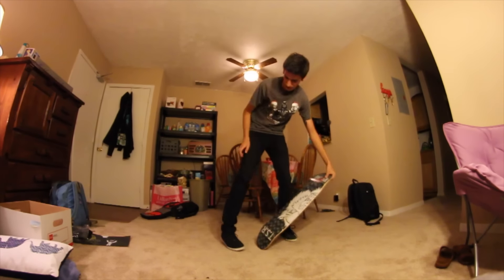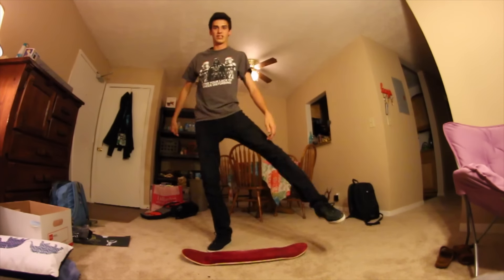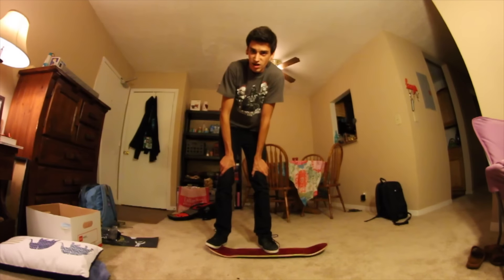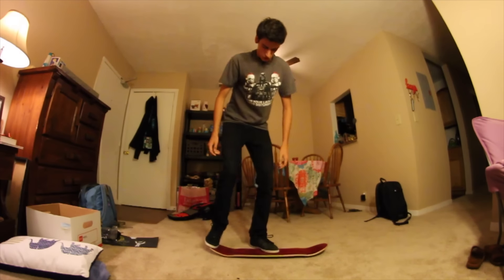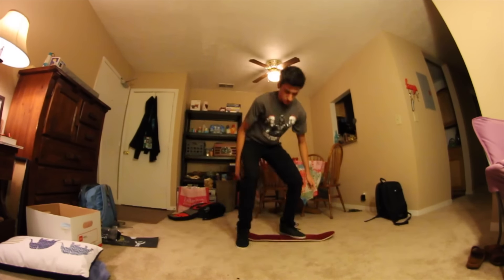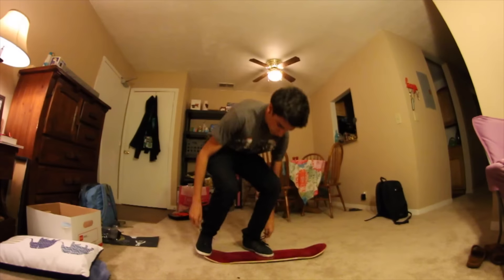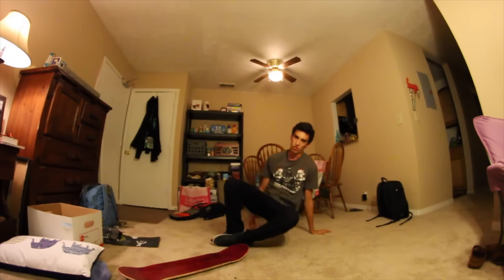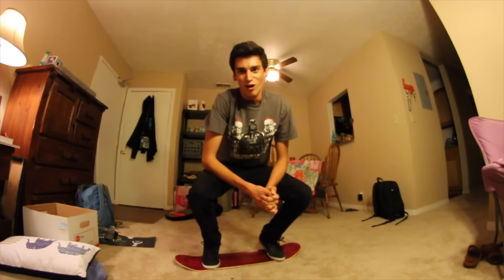Freestyle Skate Trick Carpetboard Challenge!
Hope you guys dig this carpetboard challenge! I'm finally getting over my sickness so expect to see some videos of me on the board very soon.

YouNow - @samueltabor
Vine - @Samuel Tabor